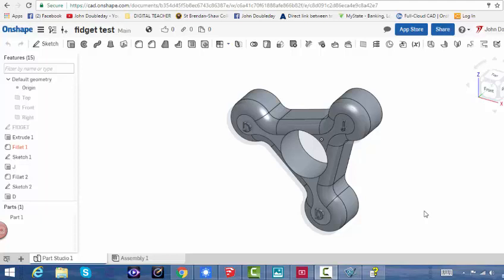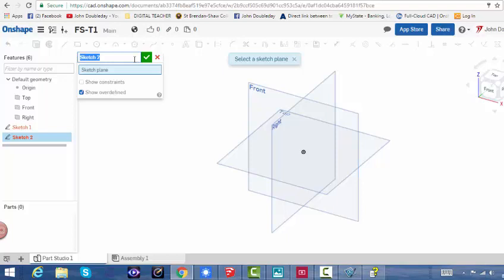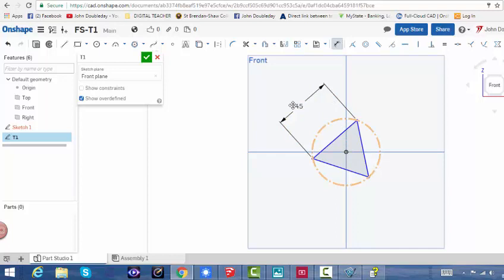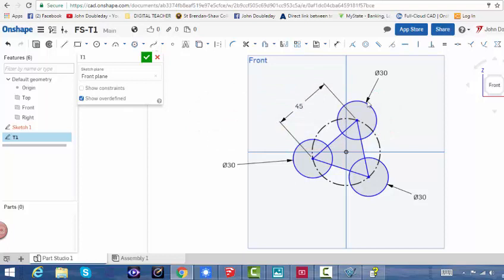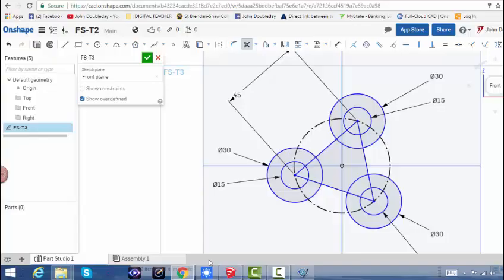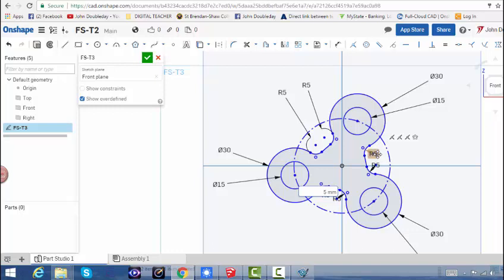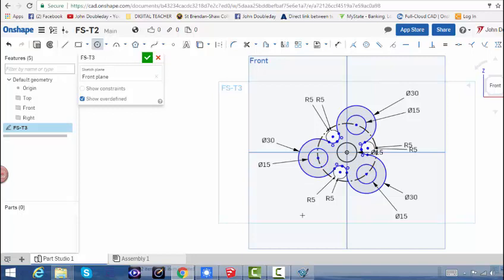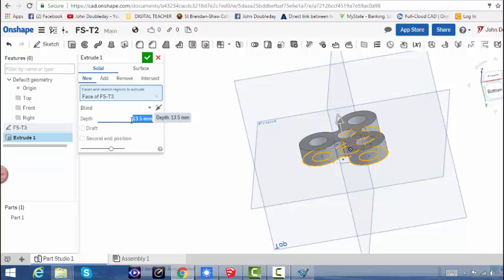Fidget Spinner T1 2 3 4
Basic Fidget Spinner Design using Onshape